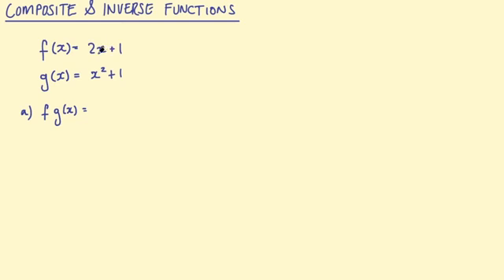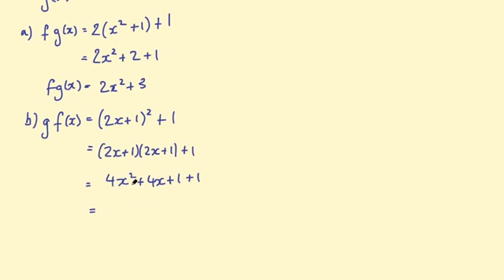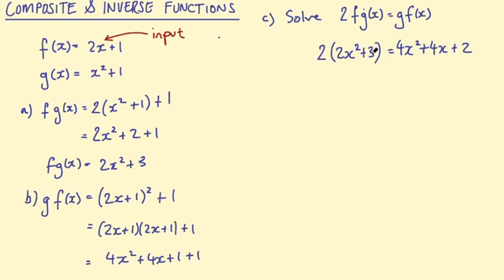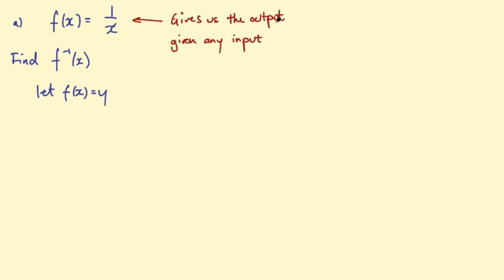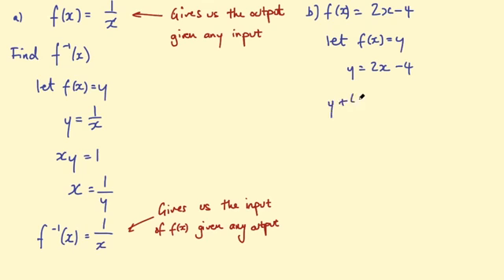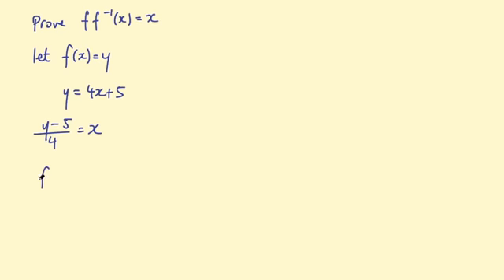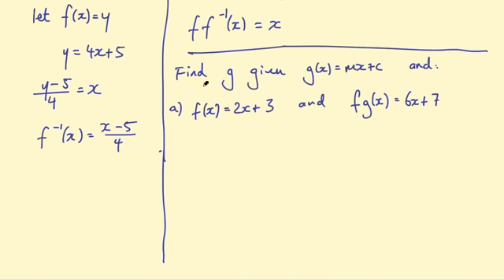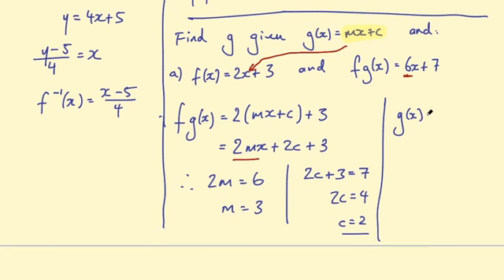សិក្សាអនុគមន៍ច្រាស់។ composite and Inverse Functions.